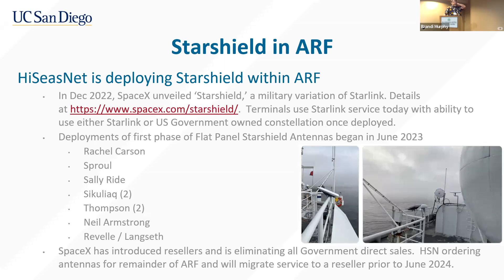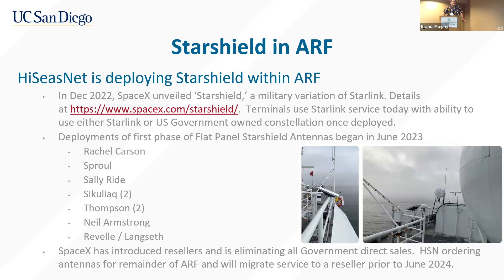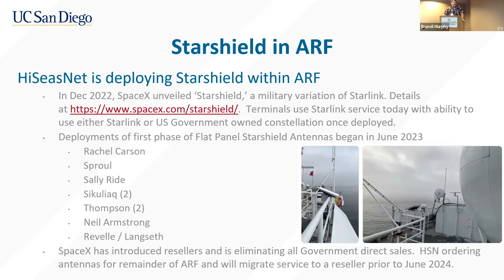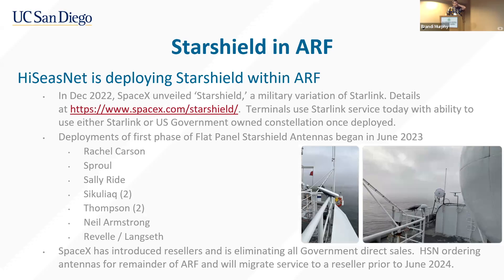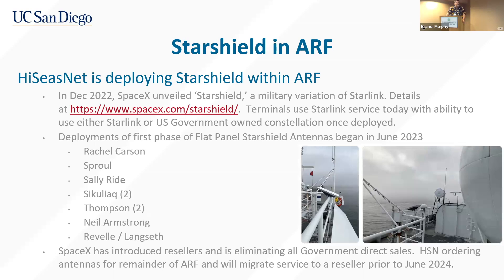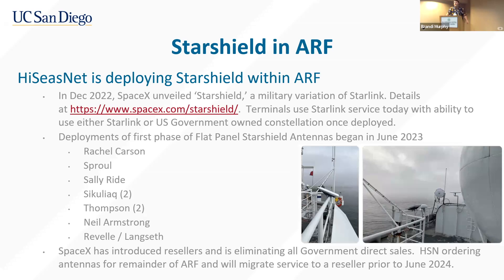HiSeasNet Breakout, Part 3